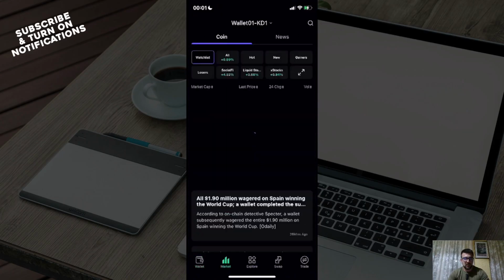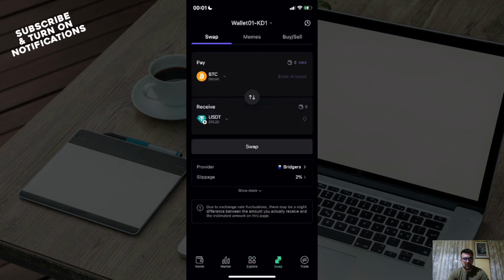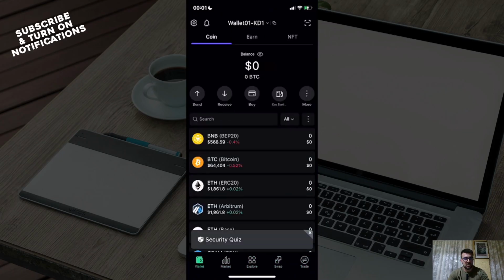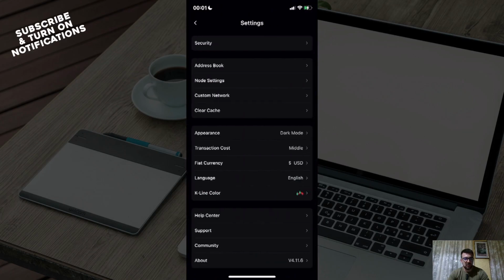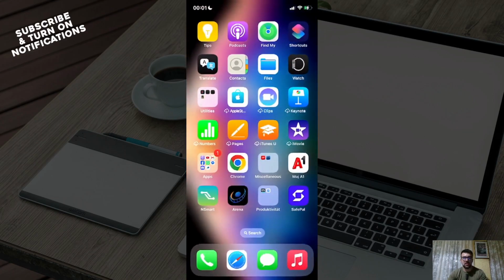How To Recover Safepal Wallet (Easiest Way)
In this video I will show you How To Recover Safepal Wallet. It would be good if you watch the video until the end so that you don't miss important steps.